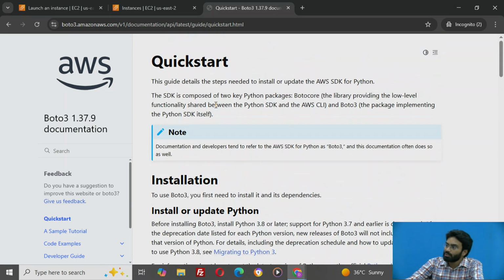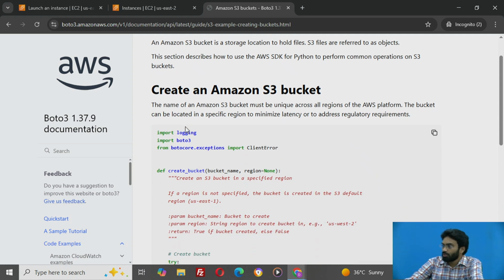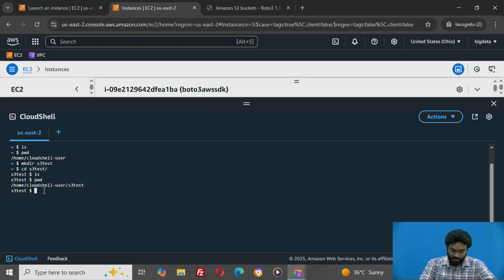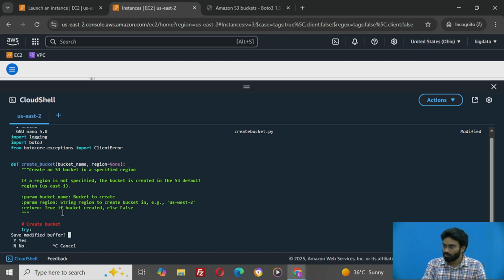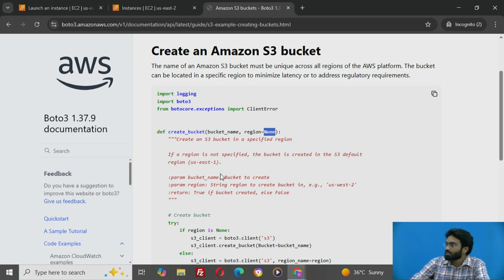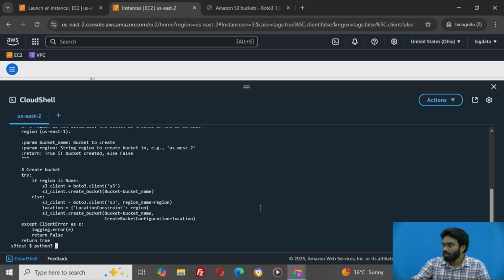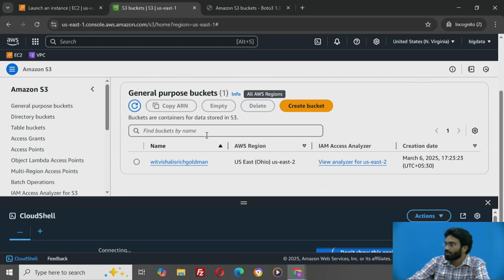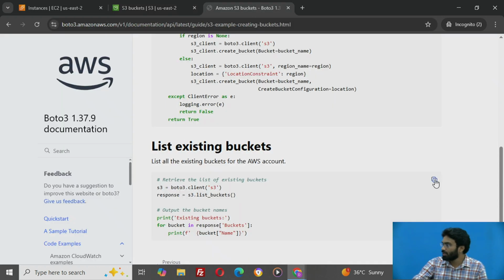AWS SDK for Python I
Mr. P.D.R.Patnaik,
Assistant Professor,
Department of E&TC,
WIT, Solapur.